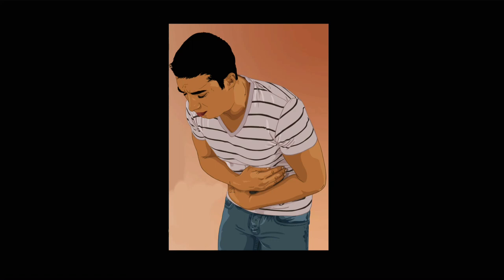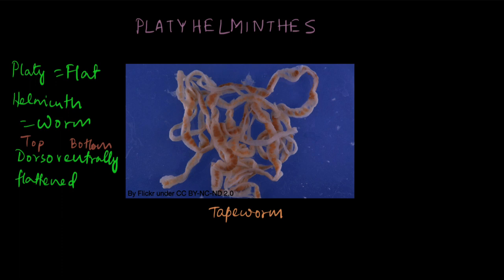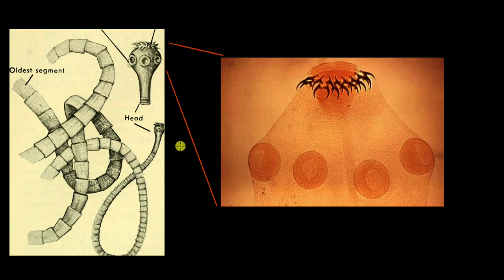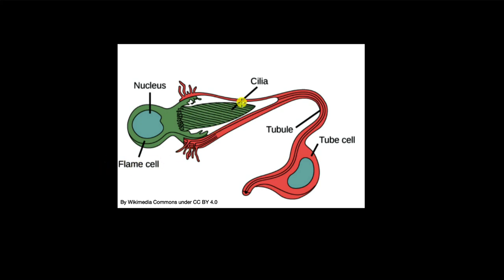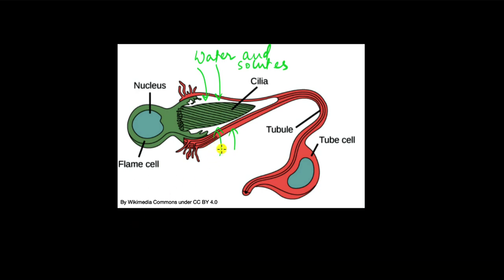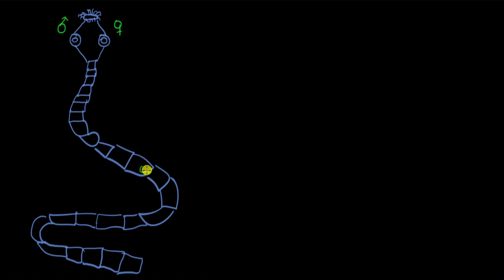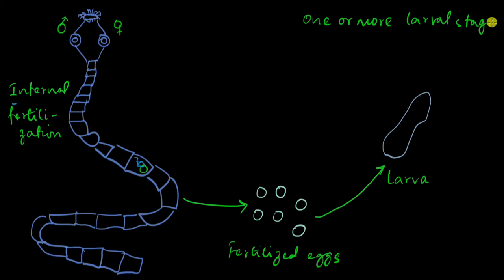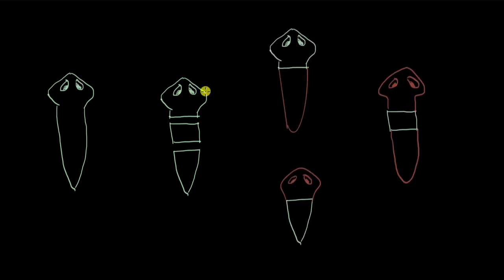Phylum Platyhelminthes | Animal kingdom | Biology | Khan Academy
Find out about tapeworms and more.

00:00 Introduction
00:20 Characteristics
02:56 Flame cells
05:08 Reproduction
07:11 Regeneration

Master the concept of "Lower animals" through practice exercises and videos